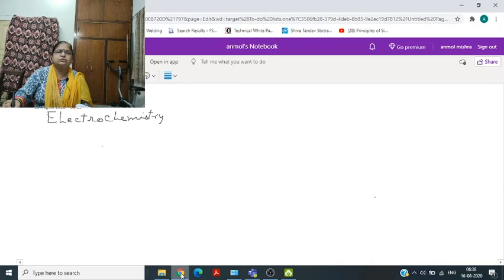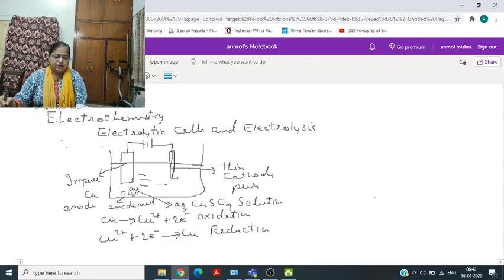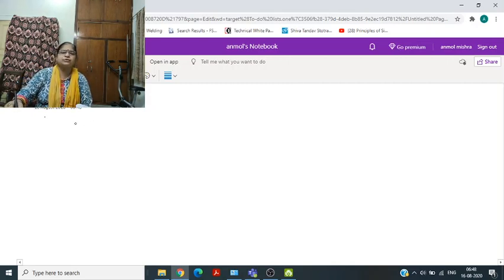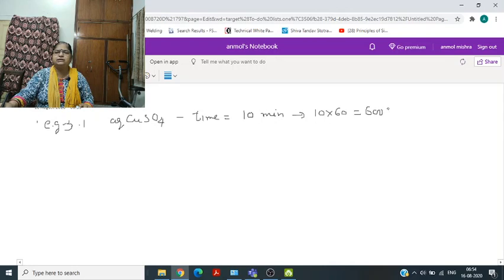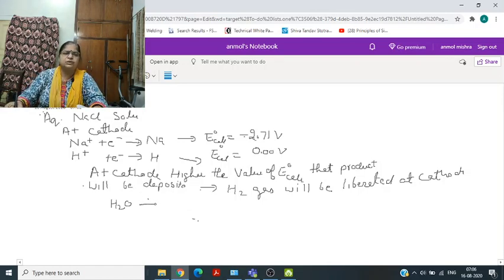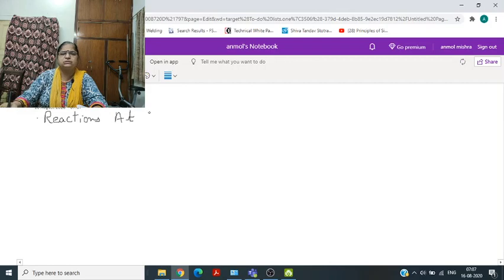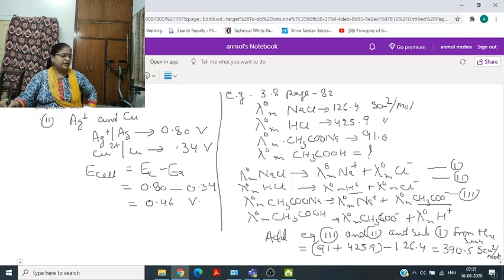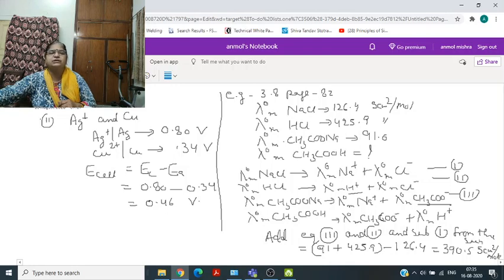CBSE class 12th Part 1||Electrochemistry || part-4